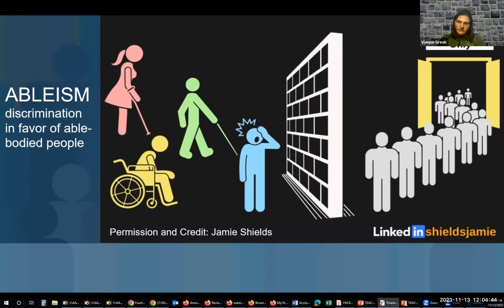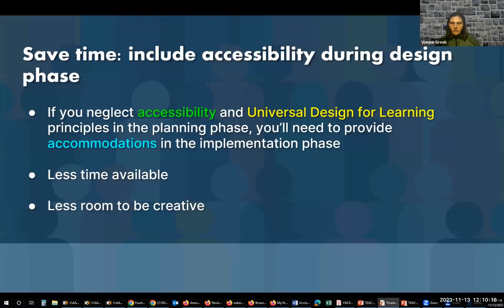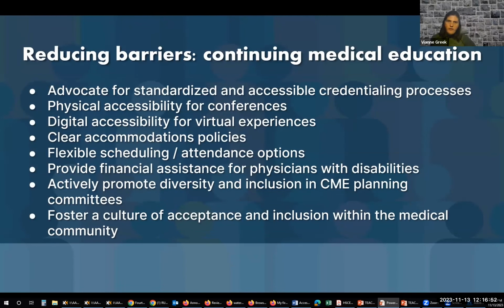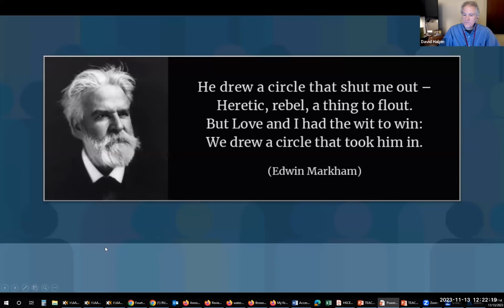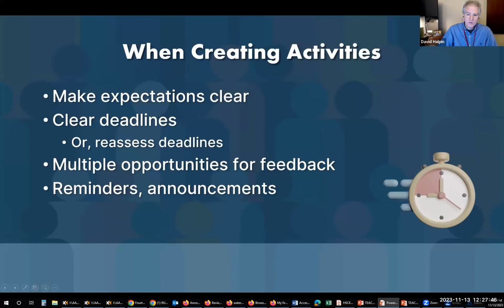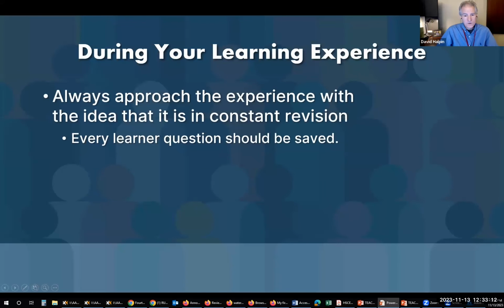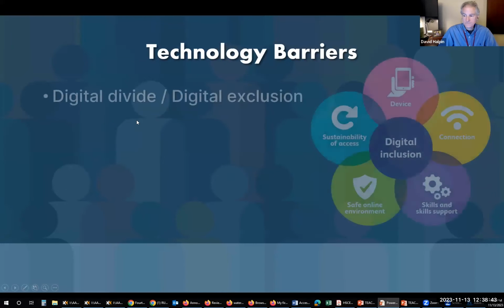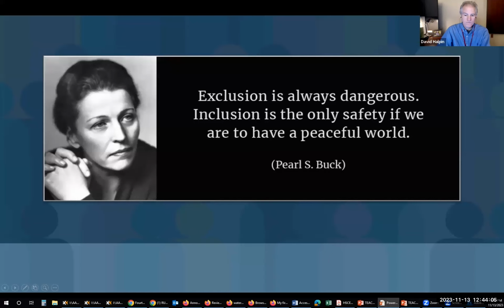Health Professions Educator Series: Accessibility & Inclusion in Teaching Across the Medical ...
Accessibility & Inclusion in Teaching Across the Medical Education Continuum: Going Beyond [image of blue & white handicapped icon]
Presenters: Vianne Greek, MBA, CPWA and David Halpin, PhD